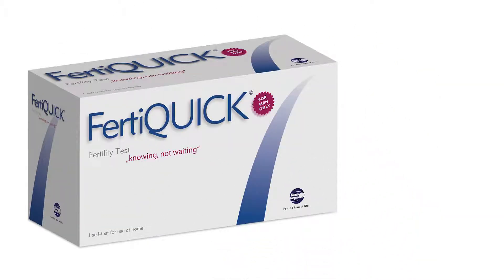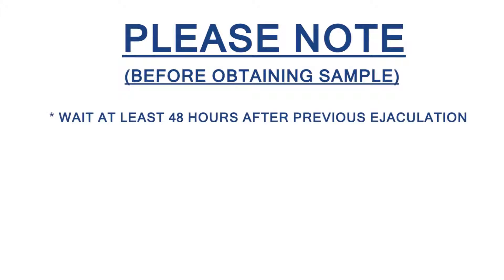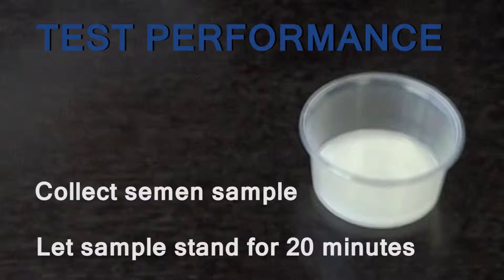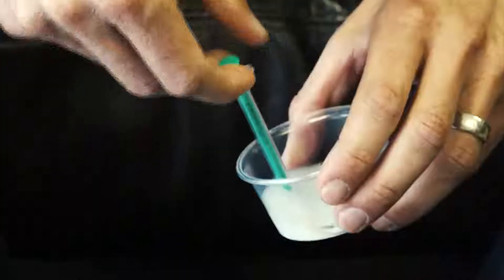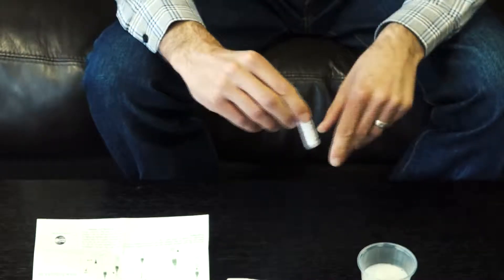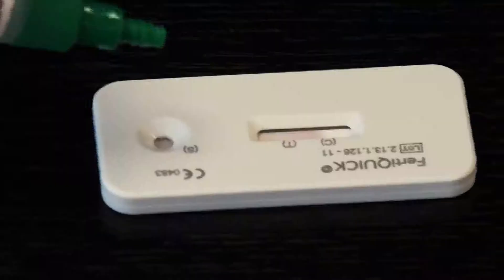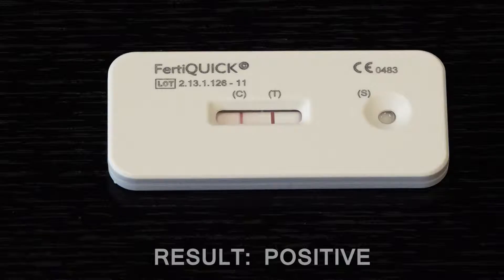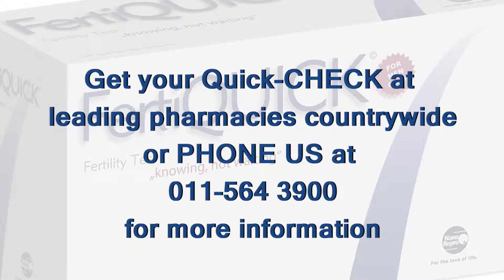FertiQuick Glenmark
Easy, simple and safe male fertility home test.

The test is suitable for men of proactive age who have doubts about their fertility.

*Rapid results within 7 minutes.

*High accuracy of 95.10%